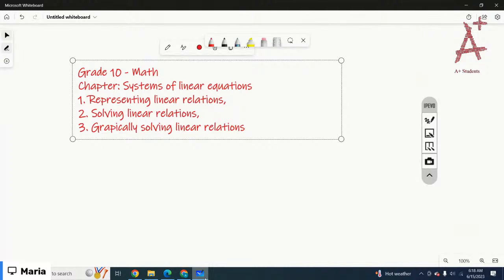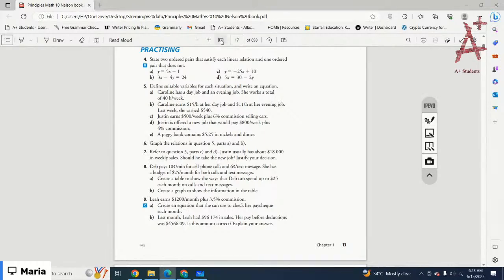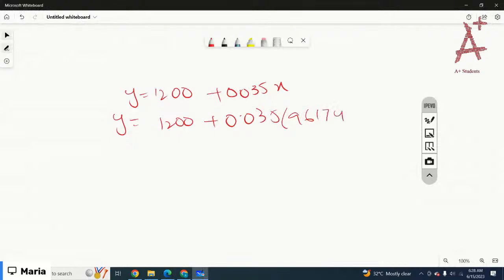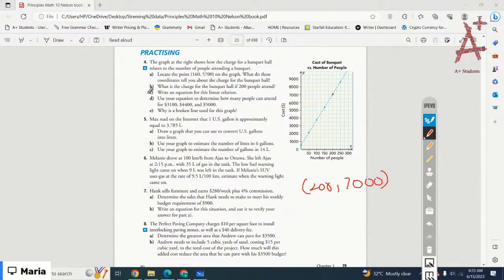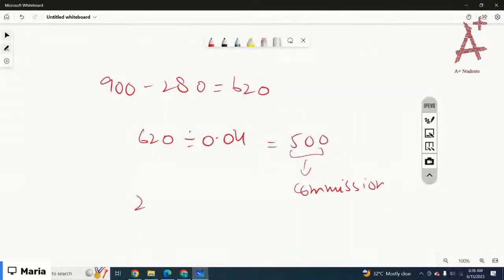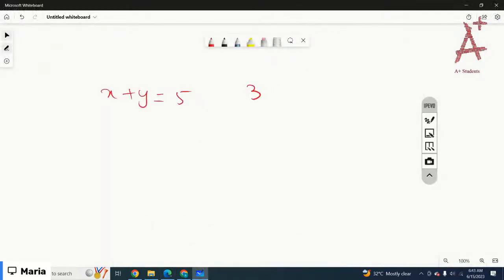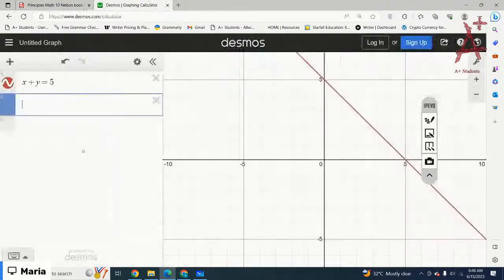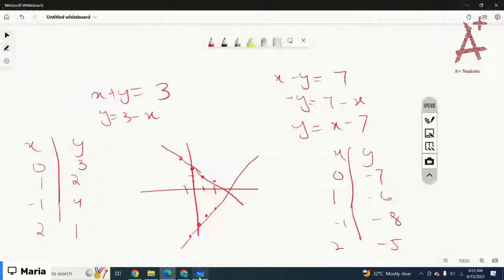Grade 10 - Representing linear relations, Solving linear relations, Graphically solving linear re…